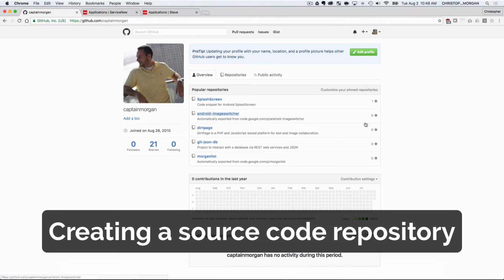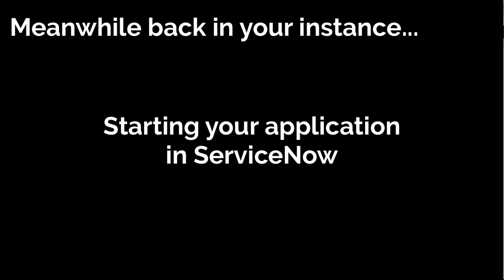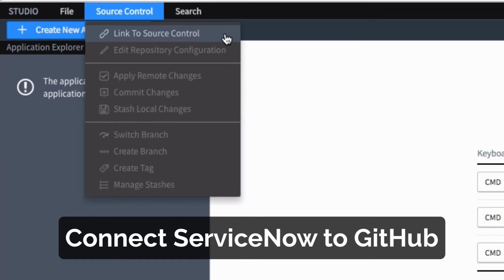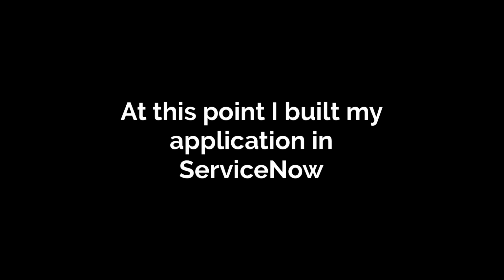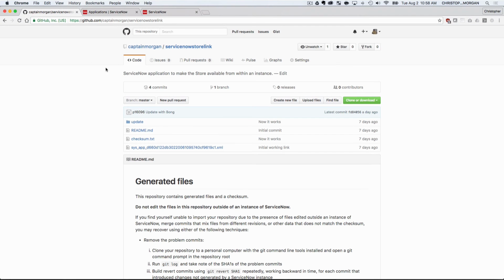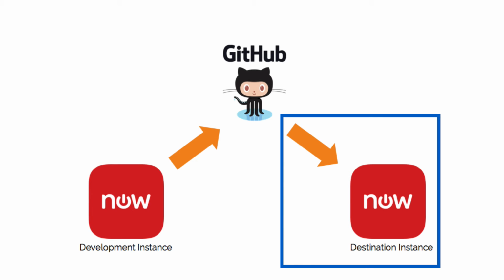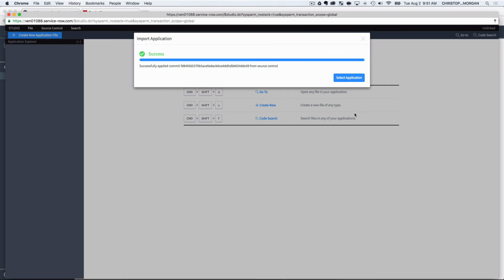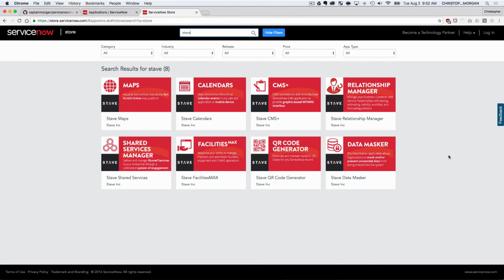ServiceNow Integration with GitHub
Learn about ServiceNow’s new integration with GitHub and how you can sync your app development across instances with this video from Stave.